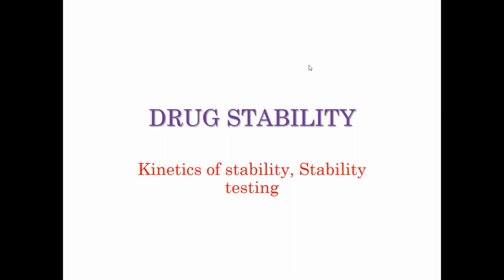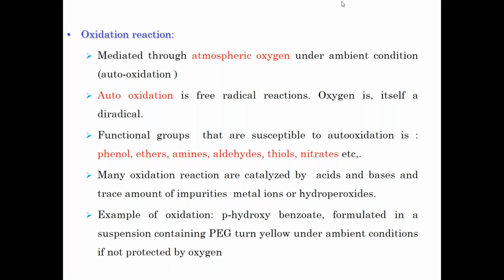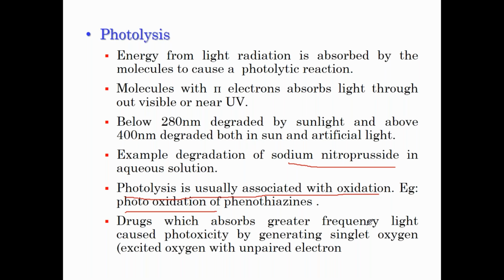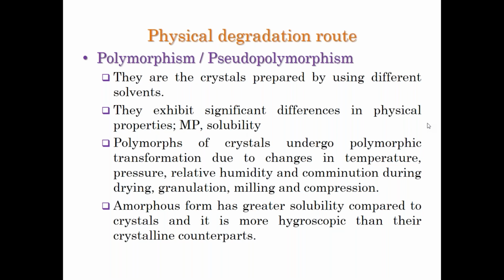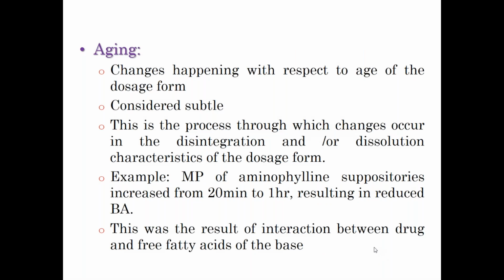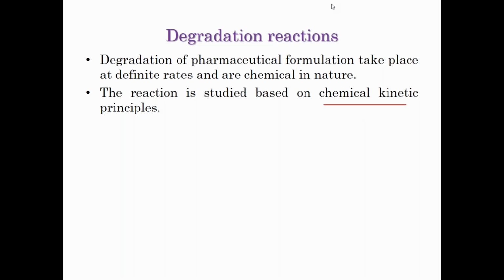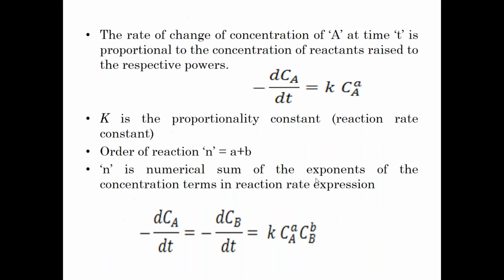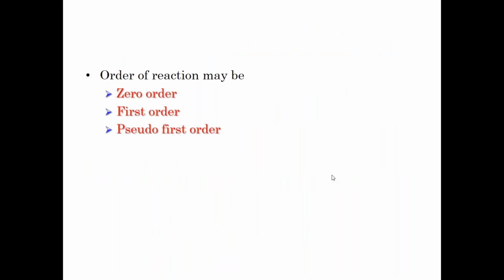Preethi G B M Pharm 22 10 2020 Drug stability